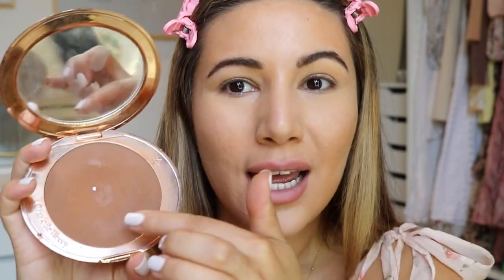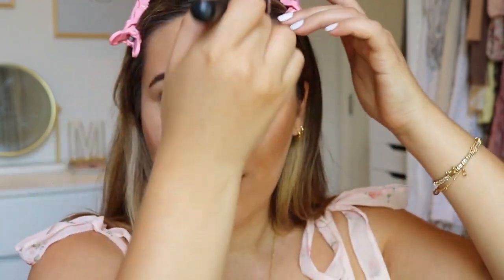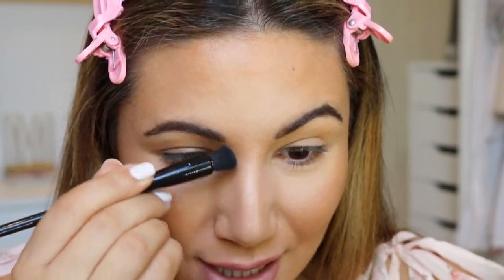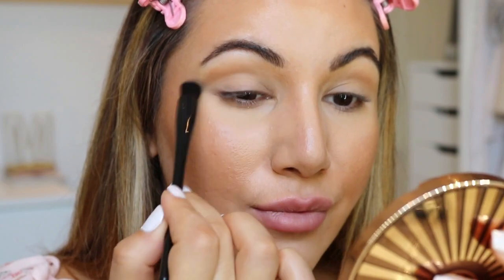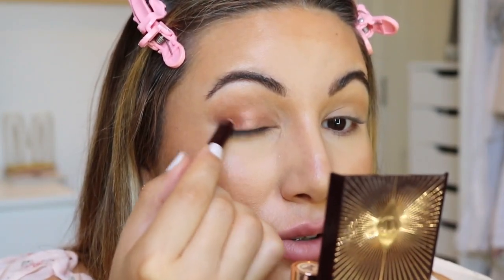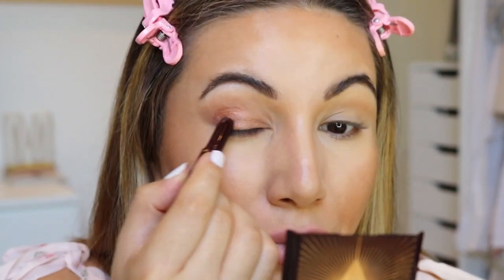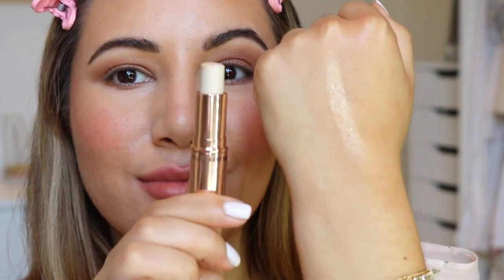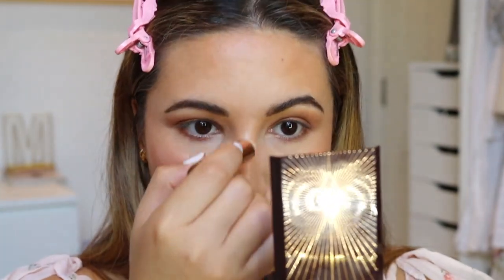NEW CHARLOTTE TILBURY SUN-KISSED GLOW CREAM BRONZER & QUICK EASY KIT | Mona’s Eyes Beauty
CharlotteTilburyReview CharlotteTilbury Testing the new Charlotte Tilbury Quick & Easy Kits and the Beautiful Sun-Kissed Glow Bronzer.

*Products Mentioned